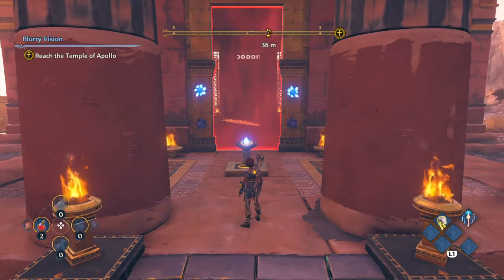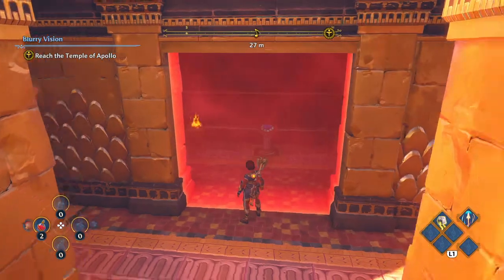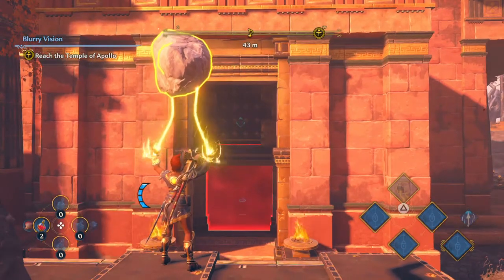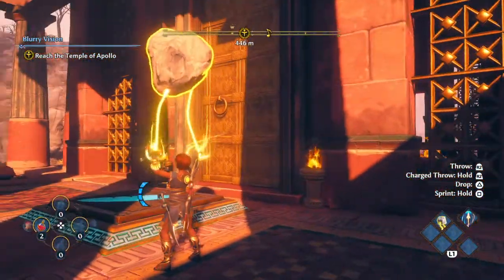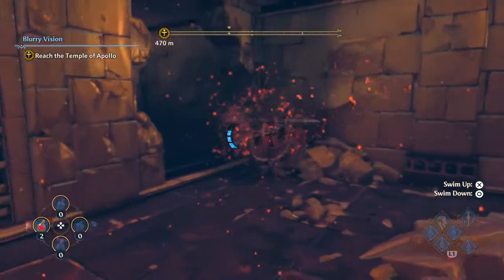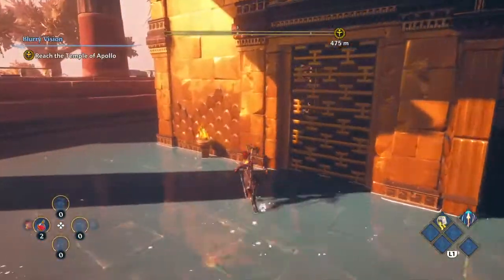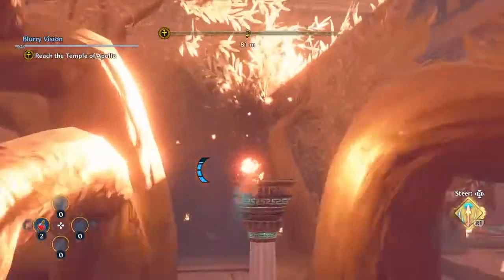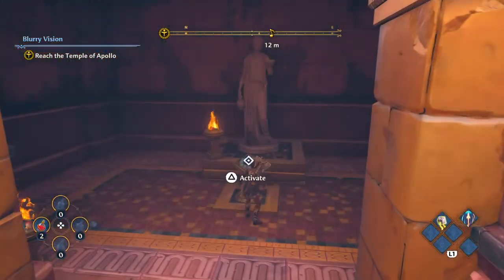Immortals Fenyx Rising: Small Lyre Guide Part 2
Lyre Strings order: 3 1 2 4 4
Featuring a more complicated set of puzzles and less mic swallowing.